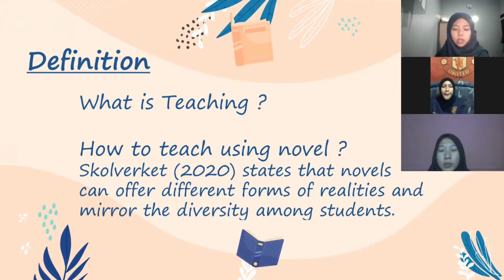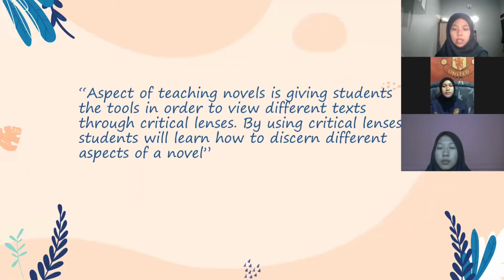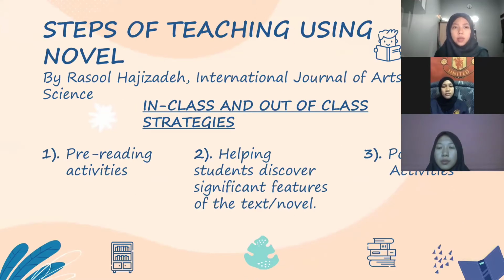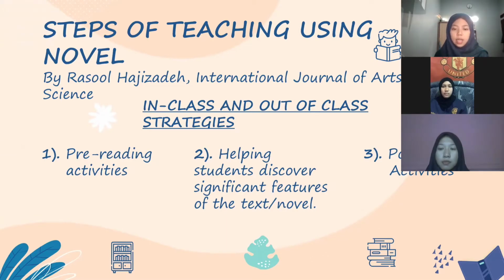How to Teach Using Novel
GROUP 3 - LITERATURE IN ELT